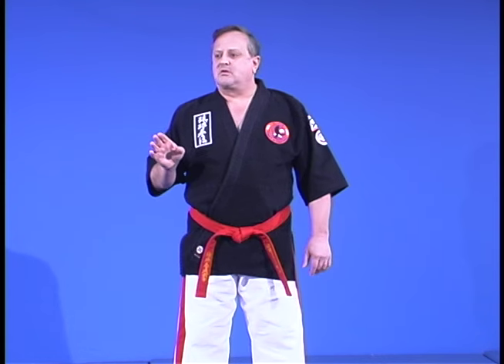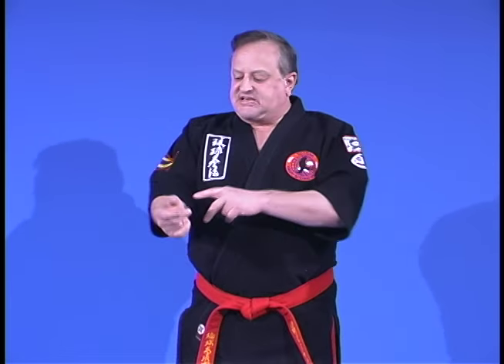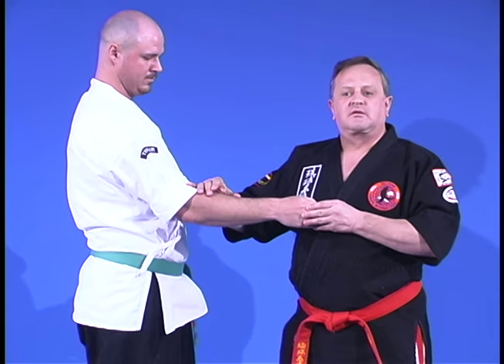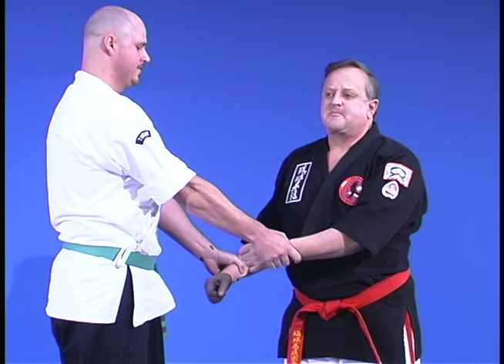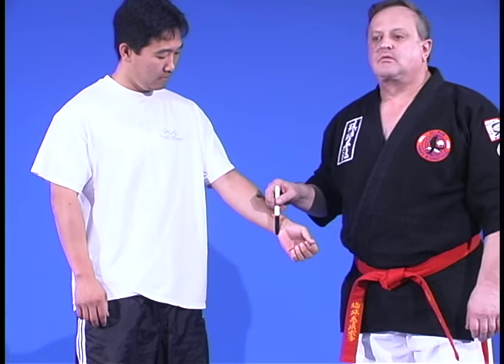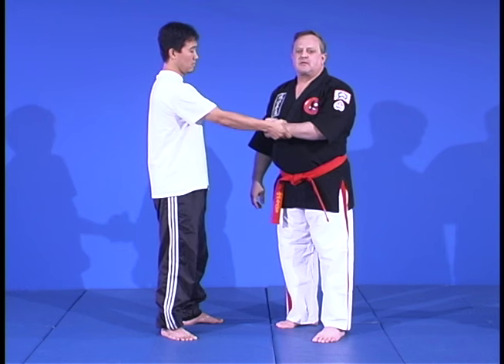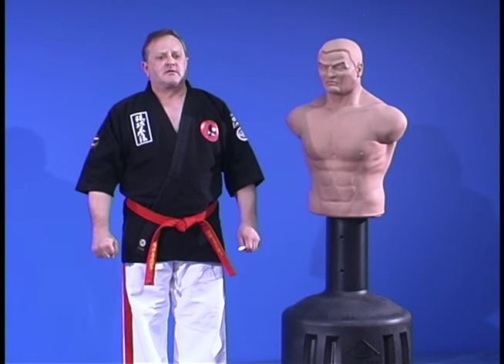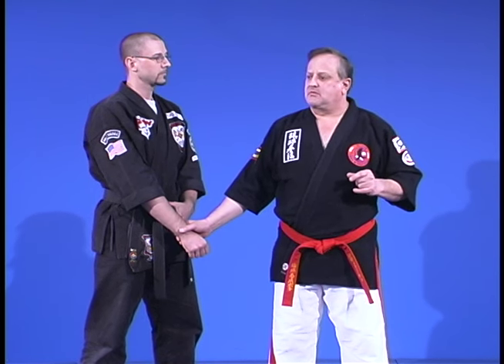George Dillman Seminar 1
Martial artists on the east coast from many different schools gathered to watch George Dillman's pressure point seminar in 2008

George A. Dillman, born on June 6, 1942, in Reading, Pennsylvania, is a controversial figure in the world of martial arts, particularly known for his involvement in the study and teaching of pressure point techniques and the concept of "kyusho jitsu." While Dillman has garnered a significant following throughout his career, his teachings have also sparked intense debate and skepticism within the martial arts community.

Dillman's journey in martial arts began in the 1950s when he started training in judo. Over the years, he explored various martial arts disciplines, including karate, earning black belts in multiple styles. It was during his extensive study of Okinawan karate that Dillman became fascinated with the concept of pressure points and their purported effectiveness in combat.

In the 1970s, Dillman rose to prominence as a proponent of "kyusho jitsu," a system that focuses on the manipulation of pressure points on the human body for self-defense purposes. He founded the Dillman Karate International organization and began traveling extensively, conducting seminars and demonstrations to spread his teachings.

One of the key aspects of Dillman's approach is his claim that by targeting specific pressure points, practitioners can incapacitate or control an opponent with minimal physical effort, sometimes even rendering them unconscious. He has authored several books and produced instructional videos outlining his theories and techniques.

However, Dillman's assertions have been met with skepticism and criticism from many within the martial arts community.  Despite the controversy surrounding his teachings, Dillman maintains a dedicated following of students and instructors who continue to practice and promote his methods. He has also appeared in various media outlets and television programs, further contributing to his notoriety within the martial arts world.

Nevertheless, he remains a polarizing figure whose impact on the martial arts community continues to be debated and scrutinized.